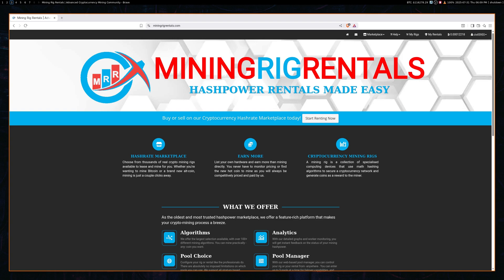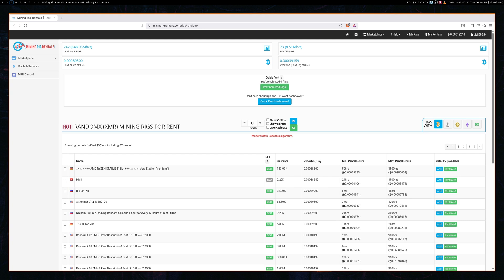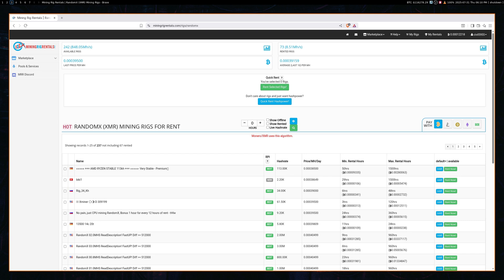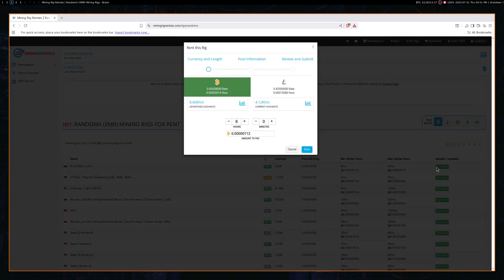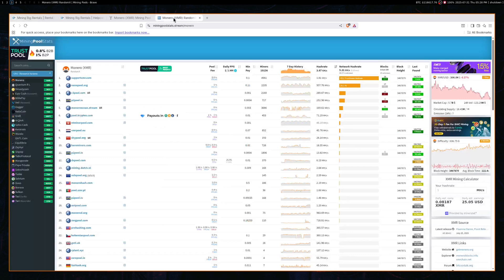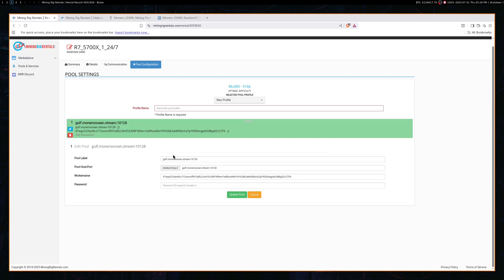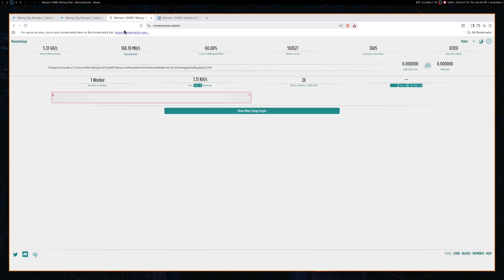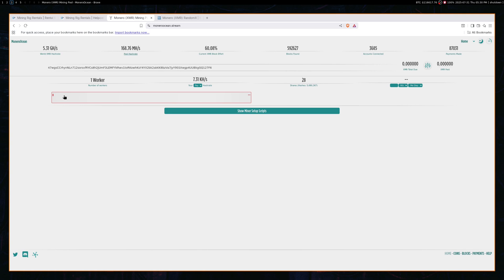How to quickly rent hashrate to help protect the Monero mining network!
In this video, I show you how to buy hashrate using miningrigrentals.com. Rented hash from this site can be applied to any Monero pool, and can even be configured with your own p2pool. However, to keep things simple, I used MoneroOcean, which is one of the more reputable centralized pools.

Superchats (will be read at the start of Anti Moonboy News each week)